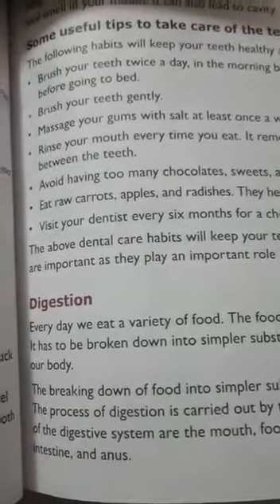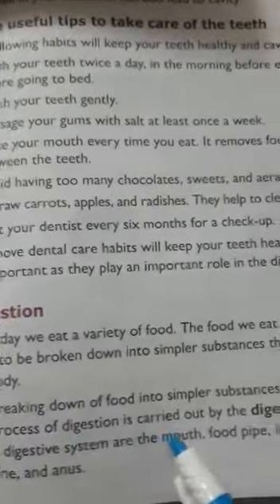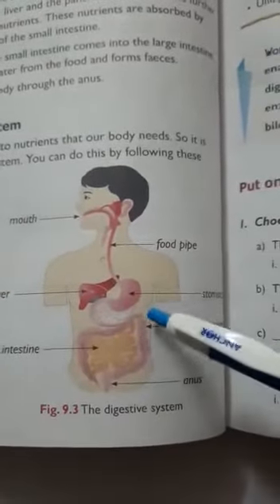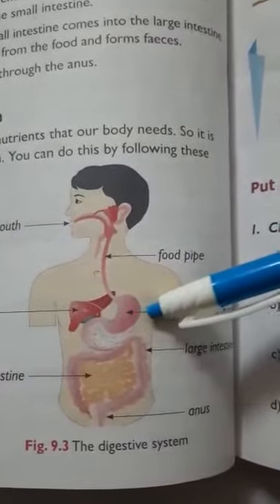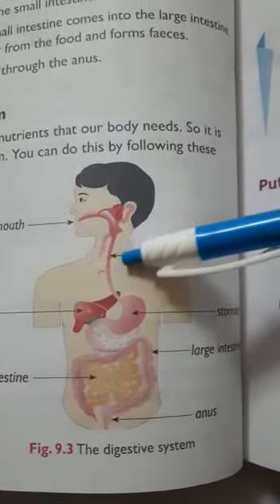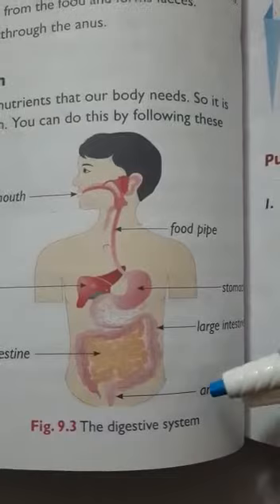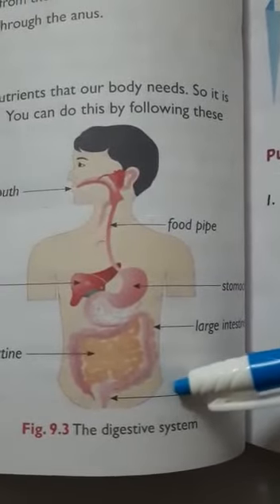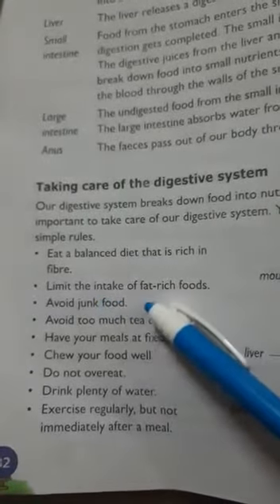Class 4 Science